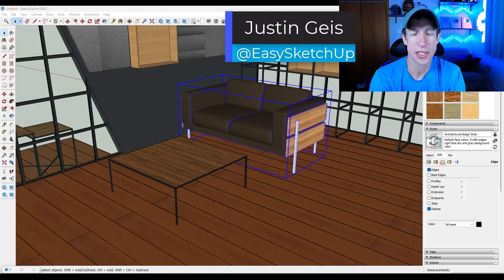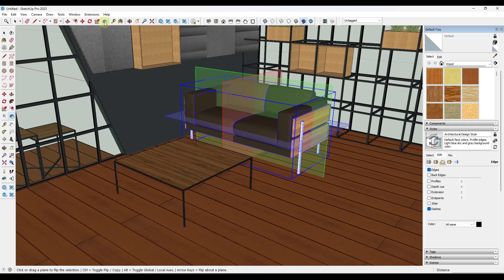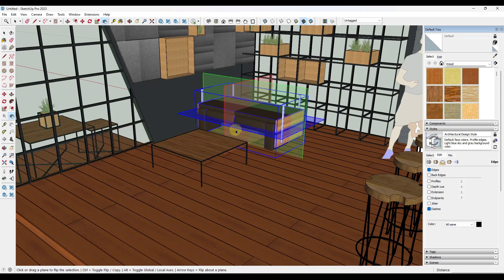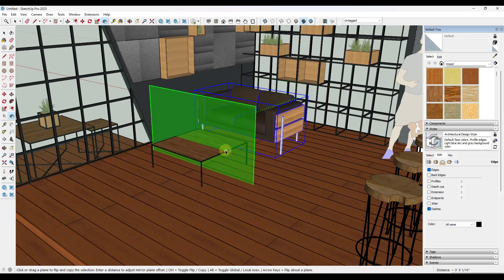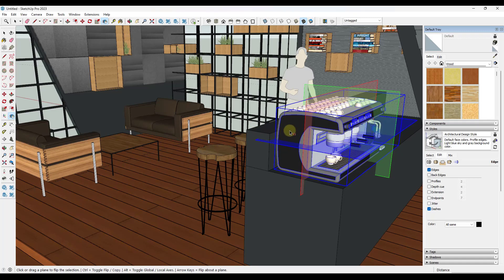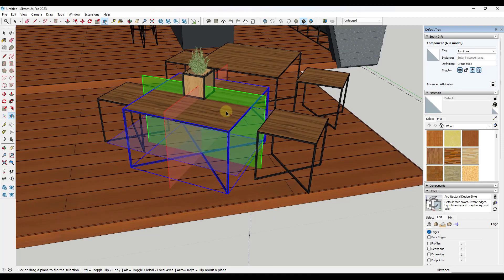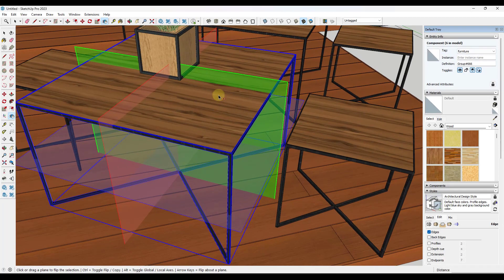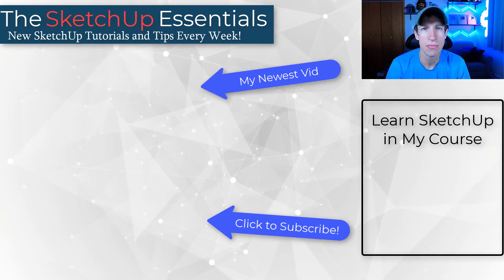SECRETS of the SketchUp Flip Tool!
In this video, we talk about some of the more advanced functions contained inside of the new flip tool for SketchUp Pro!